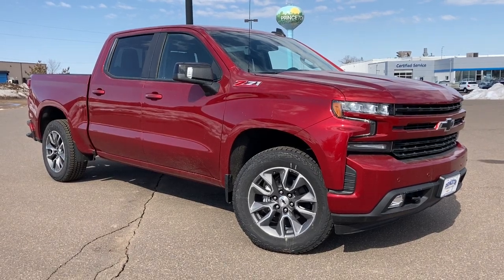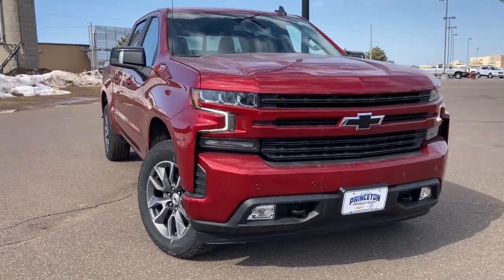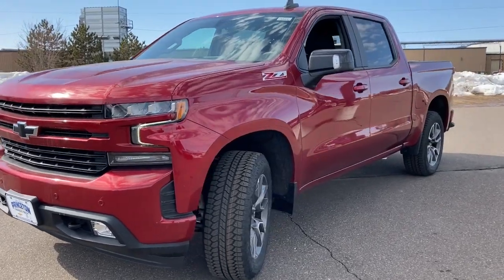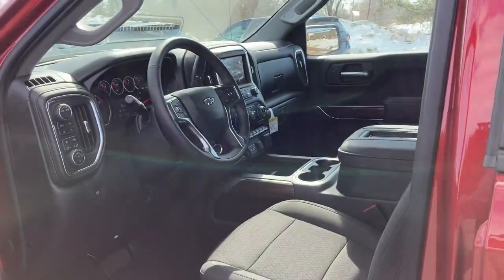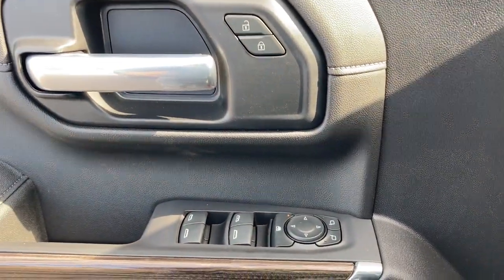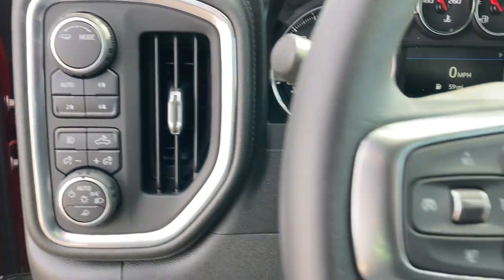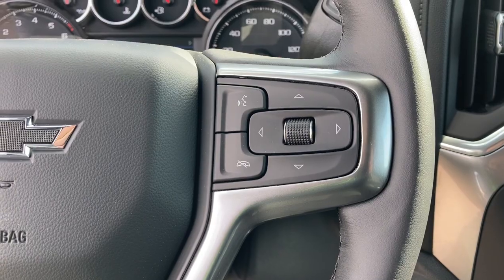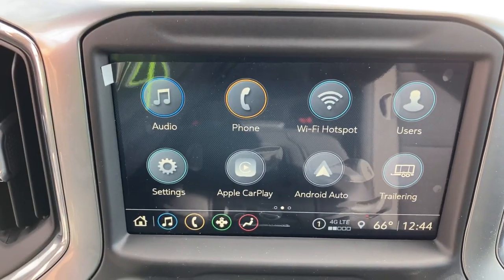2021 Chevrolet Silverado 1500 Aitkin, Foley, Elk River, Little Falls, Mora, MN 5831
Cherry Red Tintcoat New 2021 Chevrolet Silverado 1500 available in Princeton, Minnesota at Princeton Auto Center. Servicing the Aitkin, Foley, Elk River, Little Falls, Mora area.
2021 Chevrolet Silverado 1500 RST - Stock#: 5831 - VIN#: 3GCUYEED0MG230884

112 9th Ave Circle S

$6,849 off MSRP! Cherry Red Tintcoat 2021 Chevrolet Silverado 1500 RST 4WD 8-Speed Automatic EcoTec3 5.3L V8 8-Speed Automatic, 4WD, Black Cloth.Recent Arrival! Price includes: $4250 - Chevrolet Consumer Cash Program. Exp. 03/31/2021
BOSE SOUND SYSTEM  PREMIUM 7-SPEAKER SYSTEM  with Richbass woofer,REAR AXLE  3.23 RATIO,LANE CHANGE ALERT WITH SIDE BLIND ZONE ALERT,LICENSE PLATE KIT  FRONT,POWER OUTLET  INSTRUMENT PANEL  120-VOLT  (400 watts shared with (KC9) bed mounted power outlet),Z71 OFF-ROAD PACKAGE  includes (Z71) Off-Road suspension  (JHD) Hill Descent Control  (NZZ) skid plates and (K47) heavy-duty air filter Includes Z71 hard badge  (N10) dual exhaust  (PZX) 18 bright silver painted wheels  (XCK) 265/65R18 all-terrain  blackwall tires and (NQH) 2-speed transfer case.,JET BLACK  CLOTH SEAT TRIM,CHERRY RED TINTCOAT,HD REAR VISION CAMERA,WHEELS  20 X 9 (50.8 CM X 22.9 CM) PAINTED ALUMINUM  with machine face and Argent Metallic pockets,CONVENIENCE PACKAGE II  includes (UG1) Universal Home Remote  (A48) rear sliding power window  (KI4) 120-volt power outlet  (KC9) 120-volt bed-mounted power outlet  (IOS) Chevrolet Infotainment System with 8 diagonal color touch-screen with (MCR) USB ports  SiriusXM with 360L  (U2L) HD Radio and (UVB) HD Rear Vision Camera Includes (UQA) Bose Premium Sound System.),USB PORTS (INSIDE CONSOLE WITH BUCKET SEATS)  2  also includes 1 SD card reader and auxiliary jack,RST PREFERRED EQUIPMENT GROUP  includes standard equipment,TIRE  SPARE 255/80R17SL ALL-SEASON  BLACKWALL,TIRES  275/60R20SL ALL-TERRAIN  BLACKWALL  (Includes (QAQ) spare tire.),CONVENIENCE PACKAGE WITH BUCKET SEATS  includes (A50) bucket seats  (D07) center console  (CJ2) dual-zone automatic climate control  (A2X) 10-way power driver seat including power lumbar  (KA1) heated driver and passenger seats  (KI3) heated steering wheel and (N37) manual tilt-telescoping steering column; Includes (R7O) Cloth Rear Seat with Storage Package and includes (SNR) Up-level Rear Seat with Storage Package.),FRONT AND REAR PARK ASSIST  ULTRASONIC,CENTER CONSOLE  FLOOR-MOUNTED  with cup holders  cell phone storage  power cord management  hanging file folder capability,TRANSMISSION  8-SPEED AUTOMATIC  ELECTRONICALLY CONTROLLED  with overdrive and tow/haul mode. Includes Cruise Grade Braking and Powertrain Grade Braking (STD),HILL DESCENT CONTROL,SKID PLATES,SEATS  FRONT BUCKET  with center console,GVWR  7100 LBS. (3221 KG),POWER OUTLET  BED MOUNTED  120-VOLT  (400 watts shared with (KI4) instrument panel mounted power outlet),WINDOW  POWER  REAR SLIDING  with rear defogger,UNIVERSAL HOME REMOTE,WHEELHOUSE LINERS  REAR,BED PROTECTION PACKAGE  includes (B1J) wheel house liners and (CGN) Chevytec spray-on bedliner,ENGINE  5.3L ECOTEC3 V8  (355 hp [265 kW] @ 5600 rpm  383 lb-ft of torque [518 Nm] @ 4100 rpm); featuring all-new Dynamic Fuel Management that enables the engine to operate in 17 different patterns between 2 and 8 cylinders  depending on demand  to optimize power delivery and efficiency,Z71 OFF-ROAD AND PROTECTION PACKAGE  includes (Z71) Z71 Off-Road suspension  (JHD) Hill Descent Control  (NZZ) skid plates  (K47) heavy-duty air filter and Z71 hard badge Includes (WPQ) Protection Package and (AAK) All-weather Z71 floor liners  LPO.,TRAILER BRAKE CONTROLLER  INTEGRATED,CHEVYTEC SPRAY-ON BEDLINER  BLACK WITH CHEVROLET LOGO  (does not include spray-on liner on tailgate due to Black composite inner panel),AIR FILTER  HEAVY-DUTY,COOLING  EXTERNAL ENGINE OIL COOLER,ALL STAR EDITION PLUS  includes (PCM) Convenience Package II and (RD4) 20 aluminum wheels with Argent metallic pockets,LPO  ALL-WEATHER FLOOR LINERS  1ST AND 2ND ROWS  (includes Z71 logo on front mats),REAR CROSS TRAFFIC ALERT,EXHAUST  DUAL WITH POLISHED OUTLETS  (STH) Rally Edition and (WGQ) Redline Edition includes Black exhaust tips.),SAFETY PACKAGE  includes (UD5) Front and Rear Park Assist  (UKC) Lane Change Alert with Side Blind Zone Alert and (UFG) Rear Cross Traffic Alert (Includes Perimeter Lighting.,HD RADIO,AUDIO SYSTEM  CHEVROLET INFOTAINMENT 3 PLUS SYSTEM  8 diagonal HD color touchscreen  AM/FM stereo  Bluetooth audio streaming for 2 active devices  wireless Apple CarPlay and Android Auto capable  voice recognition  in